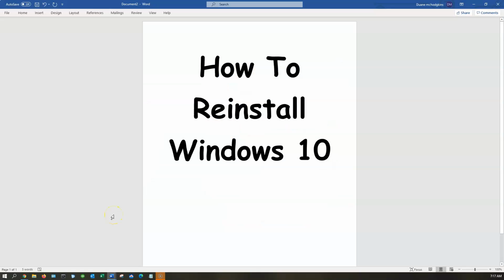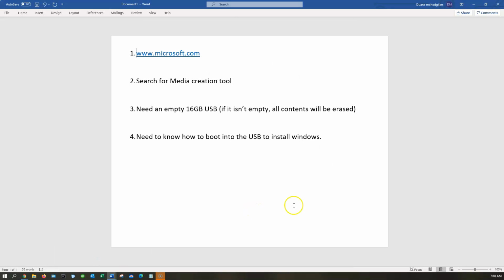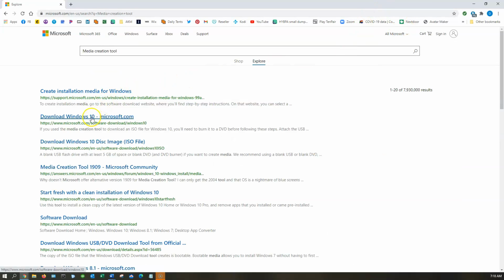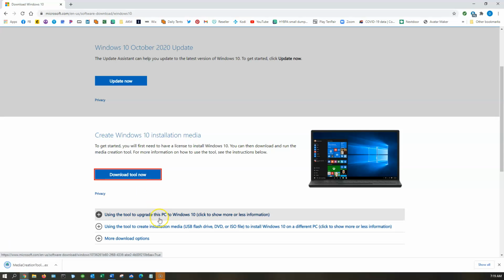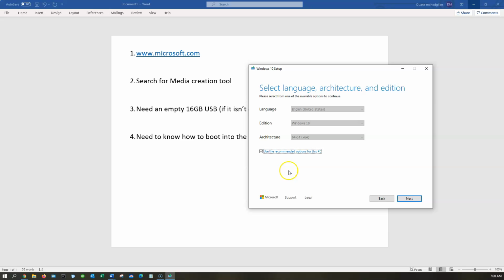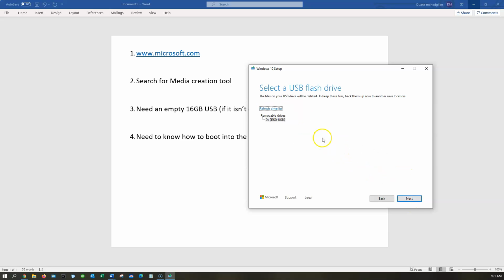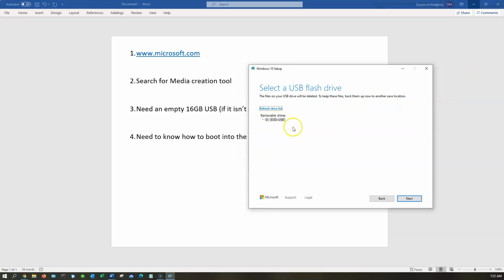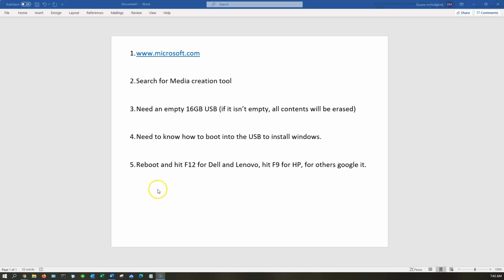How to Create Windows 10 Installation Disc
This video shows you how to download and create a USB installation disc for Windows 10, I also talk about how to boot into this to install Windows 10